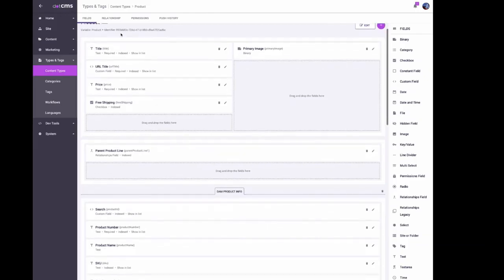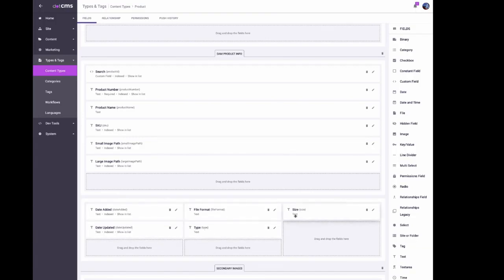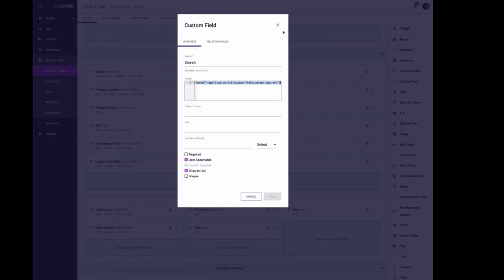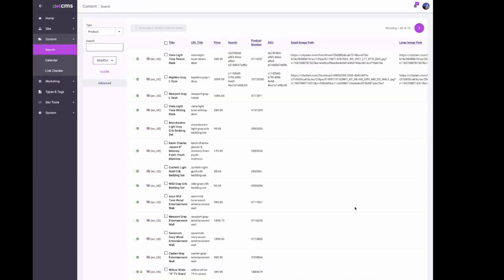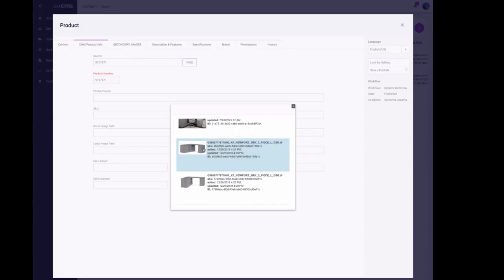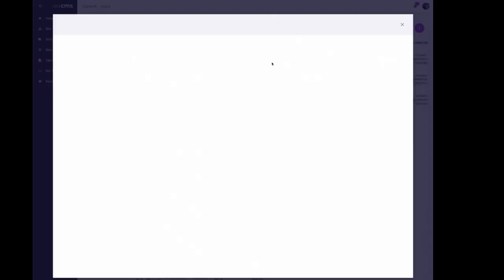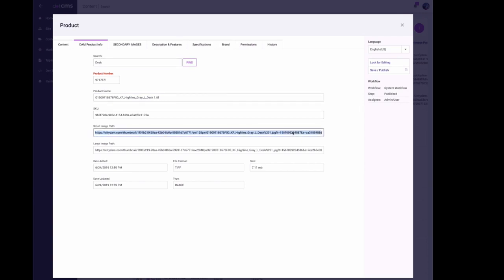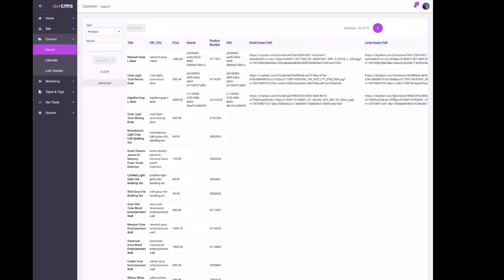dotCMS and WidenDAM Integration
See how you can integrate dotCMS, the industry-leading hybrid CMS and Widen DAM to form the foundation of your digital experience platform DXP. In this 4 minute video, we'll show you some of the benefits of integrating a DAM to streamline your digital communications across all channels.